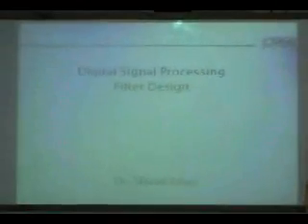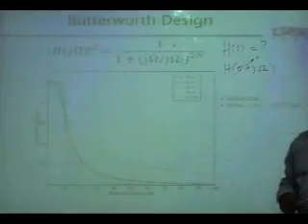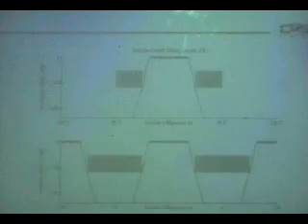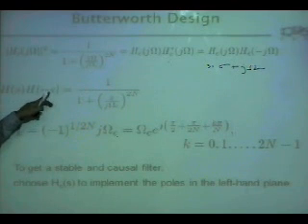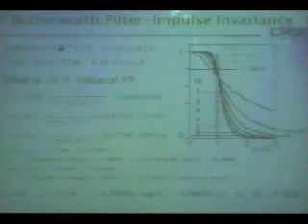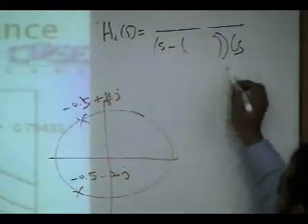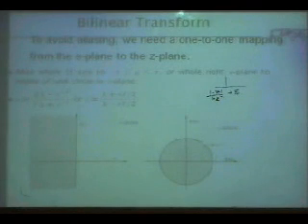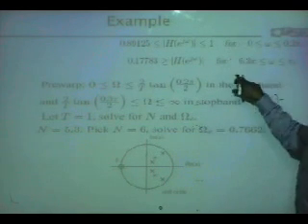DSP - Lecture No. 15 - Filter Design